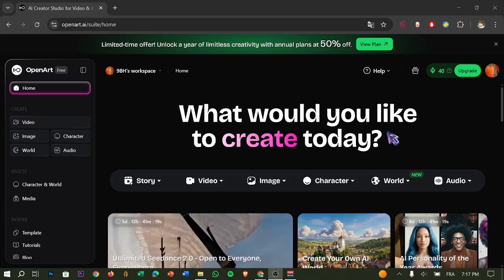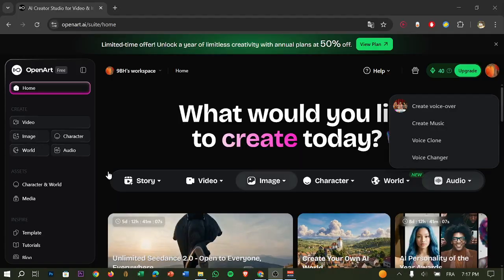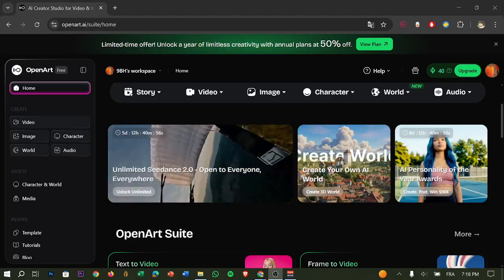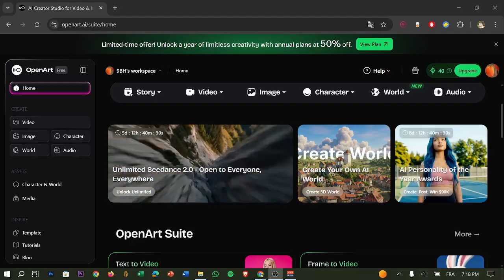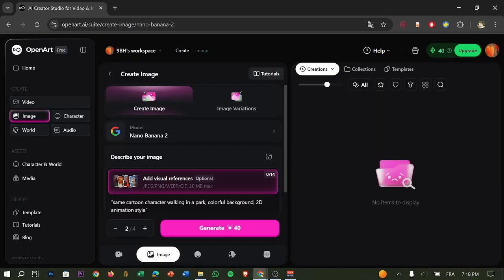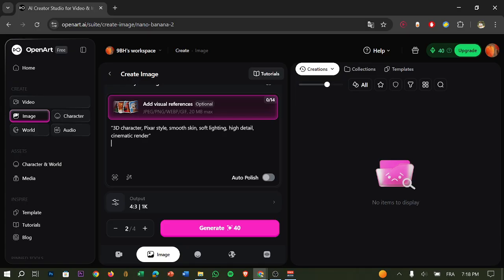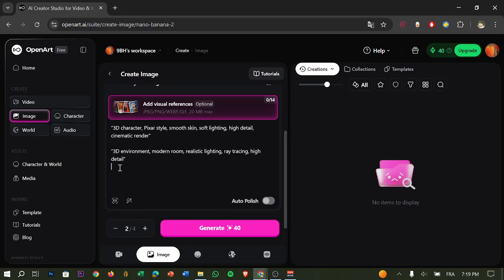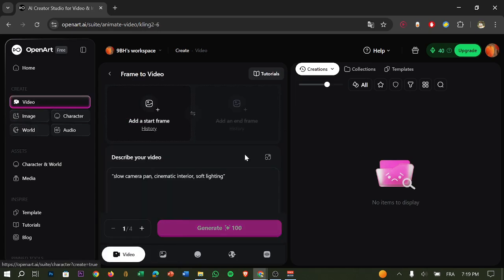How To Make 3D Animations on OpenArt! Tutorial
Today we talk about how to create 3d animation video with ai,how to make 3d animated videos with ai,openart tutorial,Make 3D Animations on OpenArt